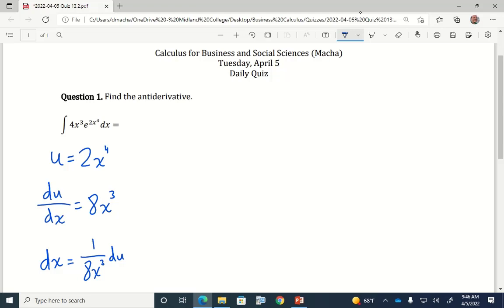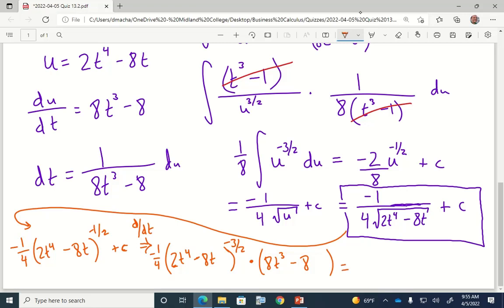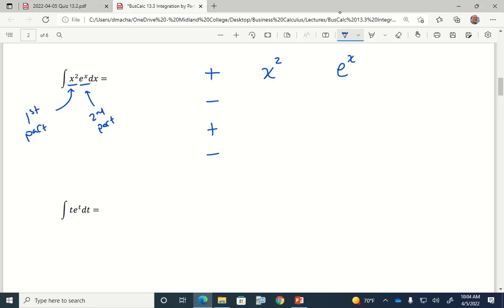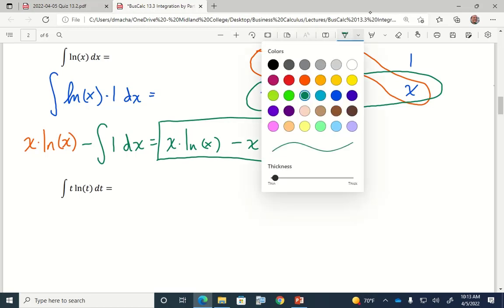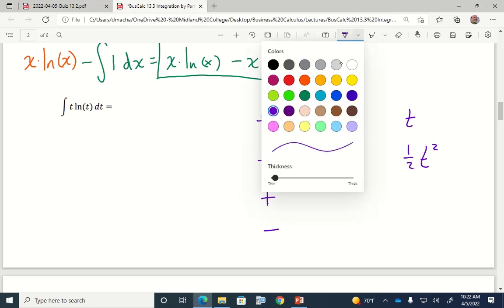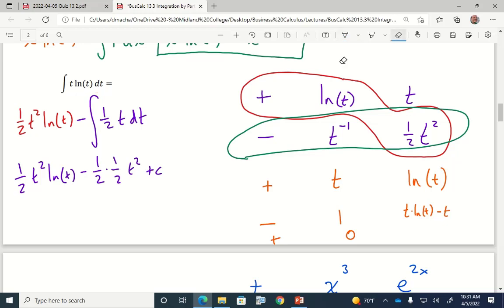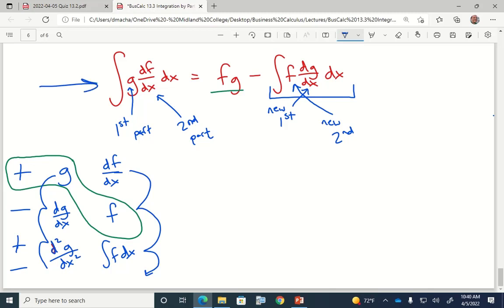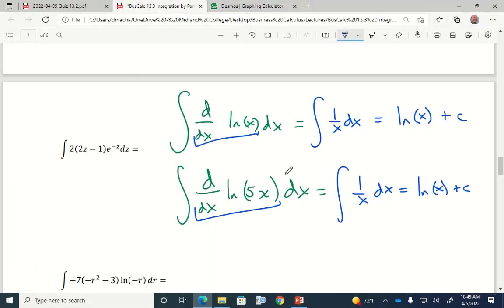13.3 Integration by Parts (Business Calculus)